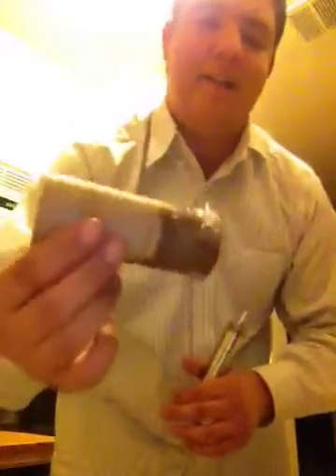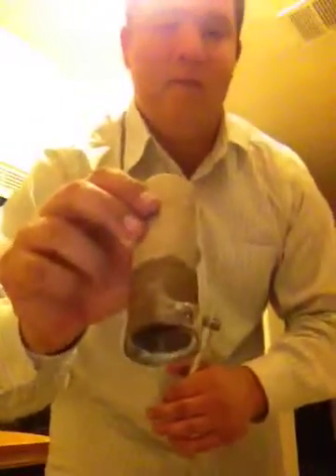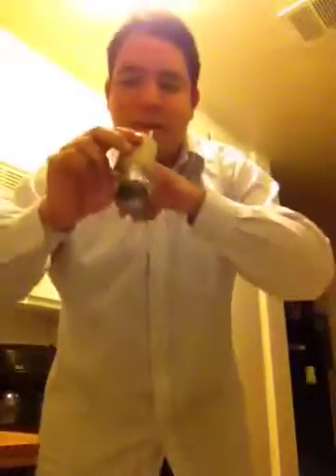How To Blow Vapor Bubbles!!